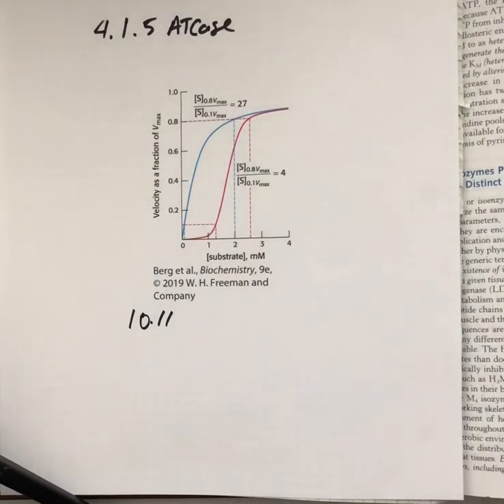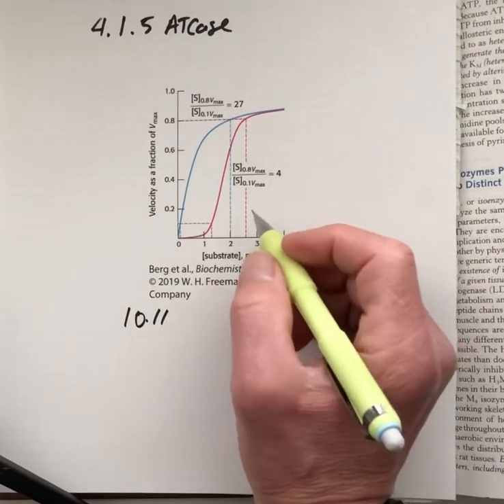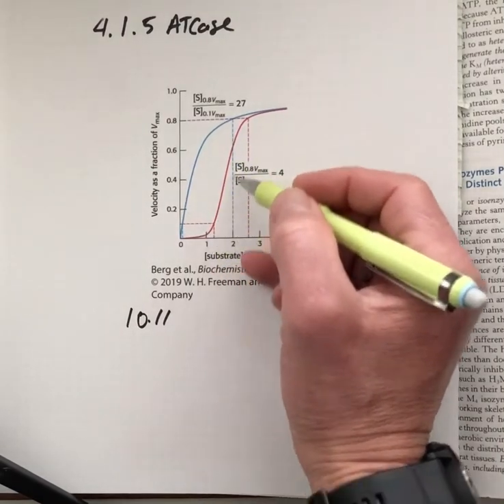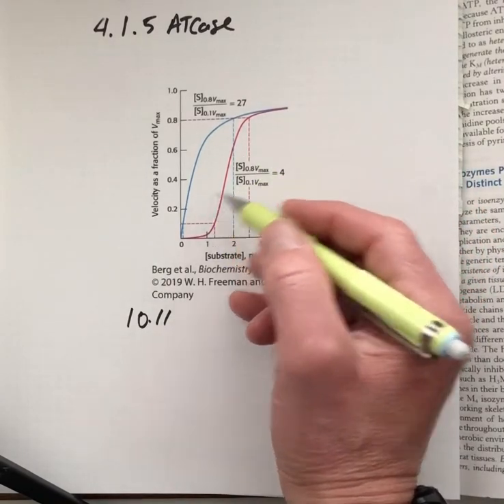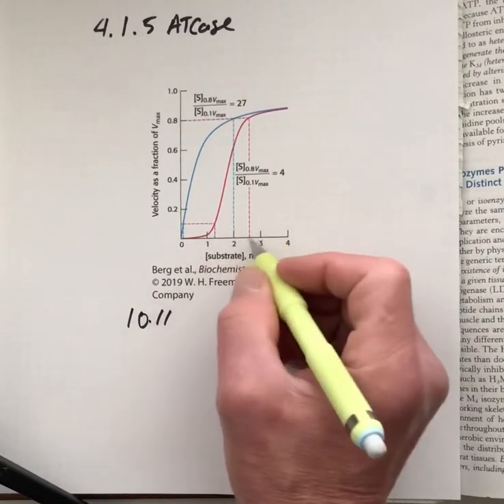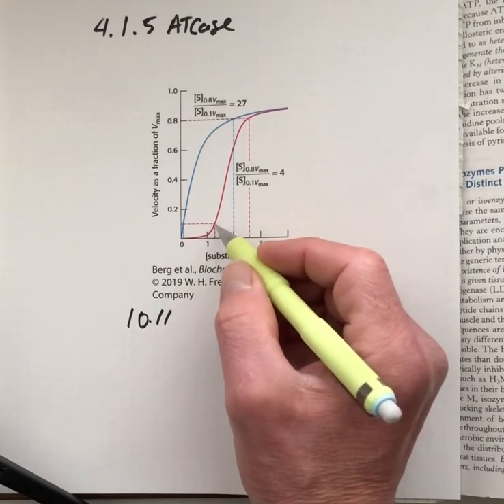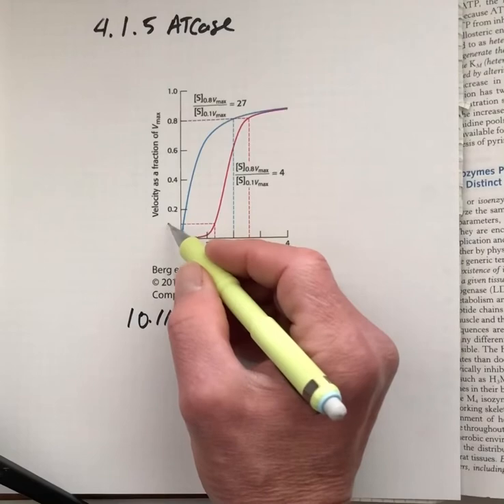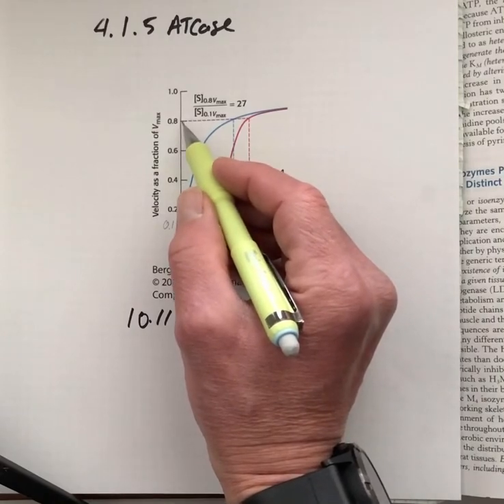Exam 4.1.5 Substrate threshold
Examines Fig 10.11 and Fig 10.14 from text to revisit biological advantages of the allosteric system ATCase